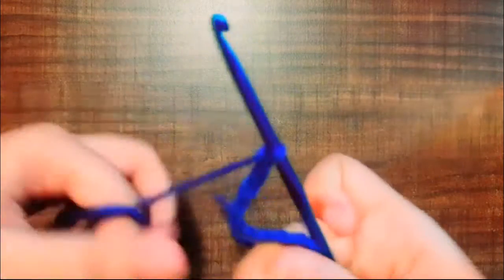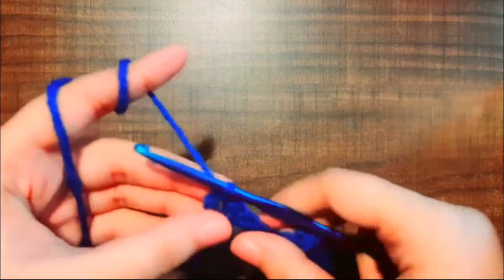Crochet Pencil Pouch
In this video, I Crochet a Pencil Pouch

Things we need are -
A ball of yarn
A Crochet hook [ 4.0mm ]